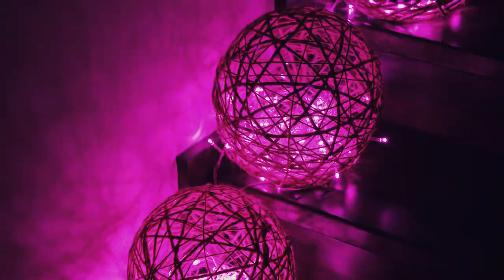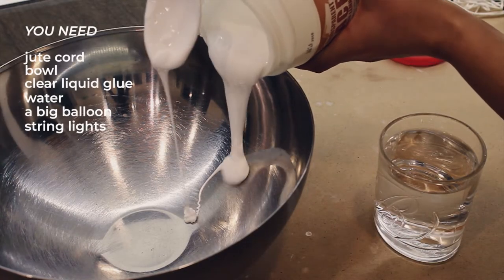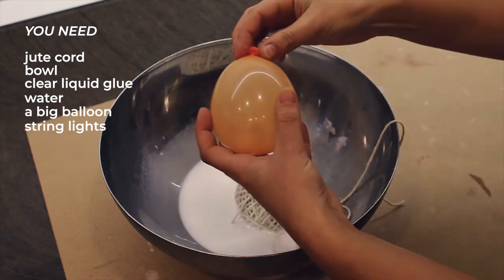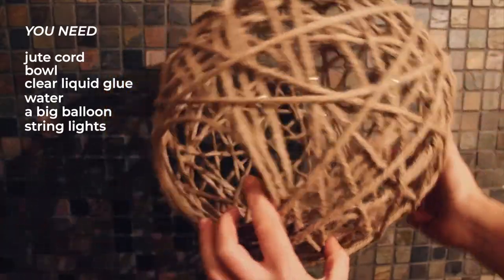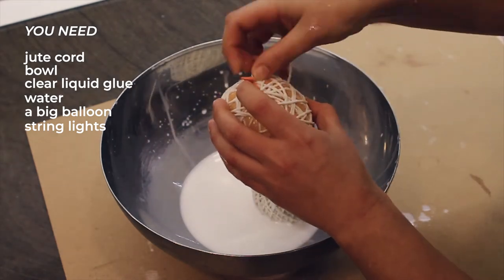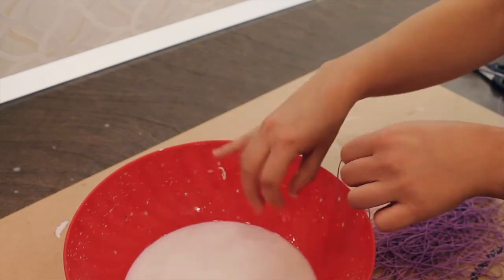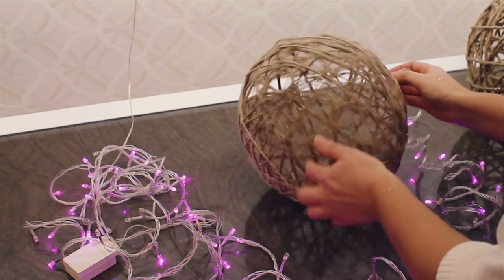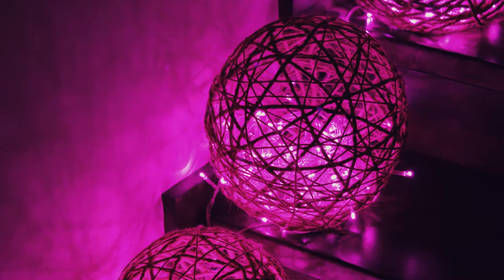How to Make Glowing Big Jute Twine Orbs | Rope Spheres Illuminated by Light Strings for Christmas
To make these DIY orbs you just need some craft jute rope, clear glue, water, a big balloon, and a string of Christmas lights. Watch the video tutorial to see how to make big twine orbs. 👇 More info below 👇

If you're into Christmas crafts and homemade decorations using hemp rope, you might like these sparkling twine spheres. I loved how they turned out! If you're like me and always looking for new ideas to craft, this one might inspire you.

Twine orbs DIY

🛒 You need:
☑ jute cord
☑ bowl
☑ liquid clear glue (the one that becomes transparent when it dries)
☑ water
☑ a big balloon (inflated at the size you want the orb to be)
☑ optional: glitter to put in the glue+water mixture (my glitter of choice is always gold)

⭐How to make a big twine ball
Place the twine in a bowl with a mixture of clear glue and water. Try not to dilute the glue too much with water, just use a bit of water. Inflate a balloon to the size you wish and secure the end with a node.

Secure the end of the rope with another piece of rope, while wrapping the twine all over the balloon. Wrap until you get to the desired density.

Apply just a bit of pressure on the cord before wrapping, this way some of the excess glue is removed. Keep in mind you need to leave if a bit of space empty for you to be able to insert the string lights later. It needs to fit your hands. See the video to understand what I mean.

When you finish the orb, cut a piece of jute cord, place it under one of the wholes in the design and hang it in a moisture-free space for about 24 hours. The next day, cut the end of the hanging piece of rope and punch the balloon with a needle or toothpick.

Ideally, the space you will display the orbs in should be moisture-free, but even if you have some humidity they should stand strong during holidays. In case they soften, with time, there are 2 possibilities:
1. Either the glue was too diluted
2. The moisture got to the twine

Happy Christmas decorating!

OTHER VIDEOS related to Homemade DIY Christmas Decorations:

👍 If you enjoyed this video, make sure to give it a thumbs up👍

✍ If you'd like to contribute with subtitles into other languages, please let me know in a comment.